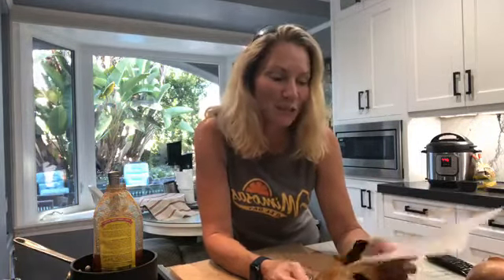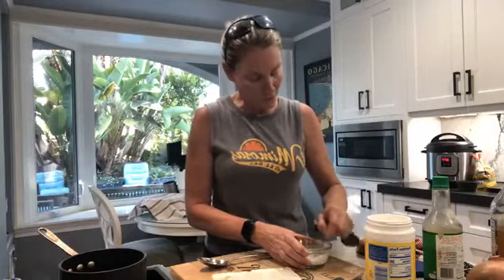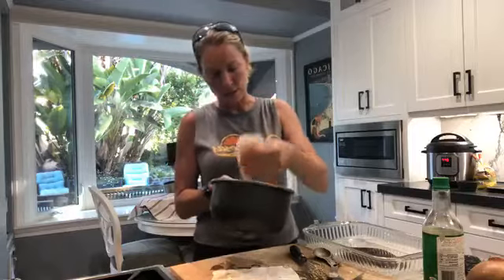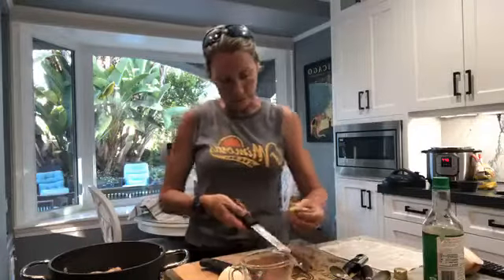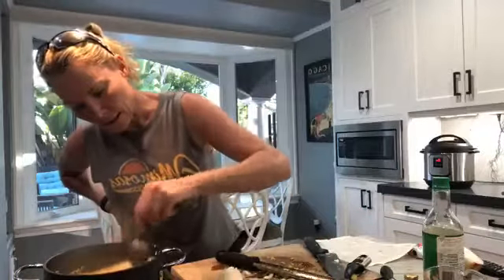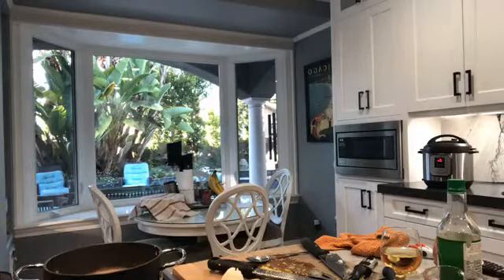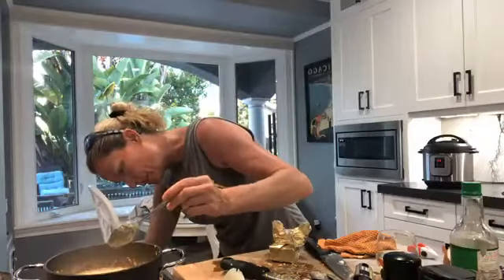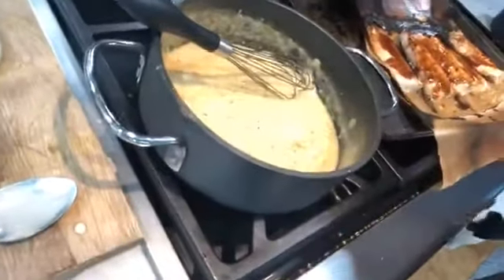Cod with honey soy glaze and ginger butter sauce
This was New Zealand Ling cod but any cod will do - or seabass or halibut.
Ingredients:
Cod

rice vinegar
soy
honey
cornstarch
white wine
fresh ginger
shallots
butter
S&P